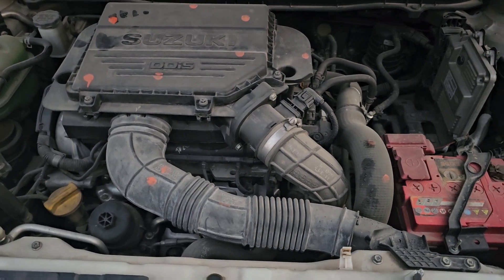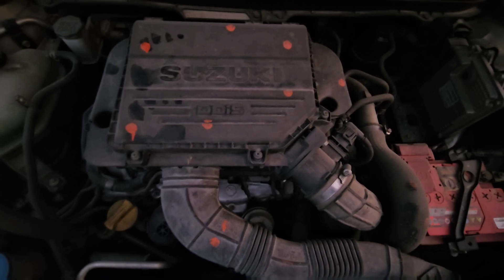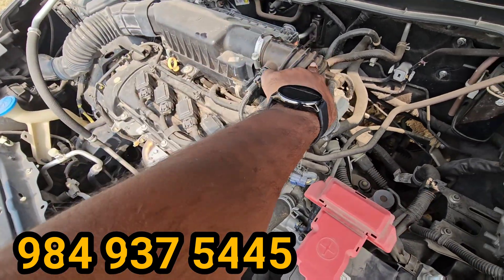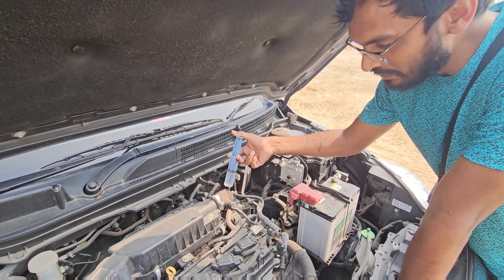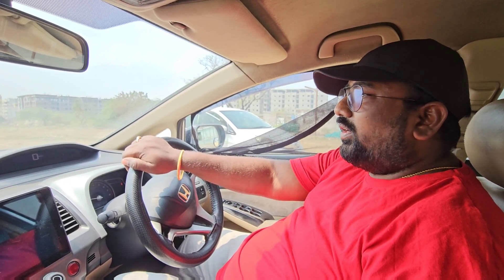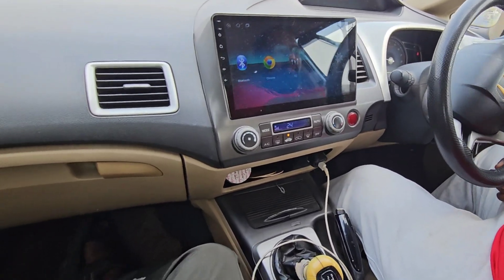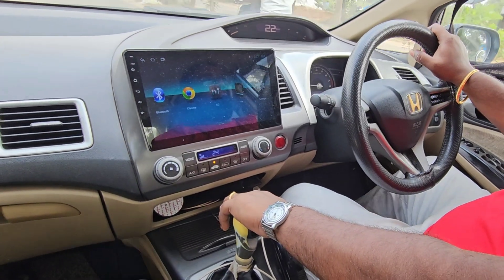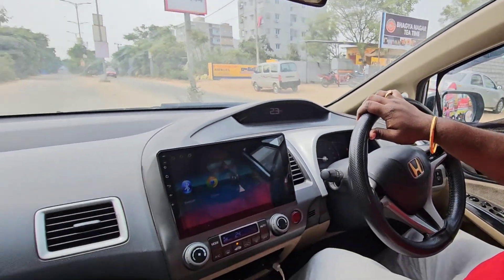The Decarbonization Process: Brezza & S-Cross & Honda civic 2006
Brezza & S cross  & Honda civic 2006 cars decarbonization  process

NEW VEHICLE PRE DELIVERY INSPECTION PDI 🚘🧐 WHATSAPP ✅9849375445
CALL APPOINTMENT 📱 500/- G pay Or Phone Pay Send Screenshot WhatsApp ✅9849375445